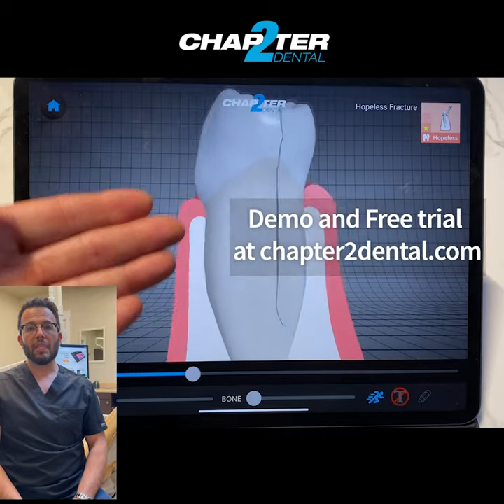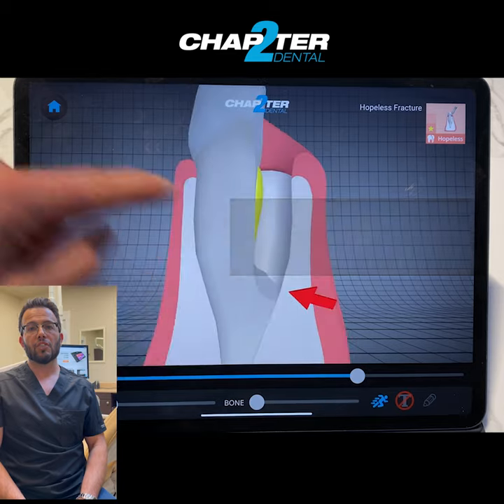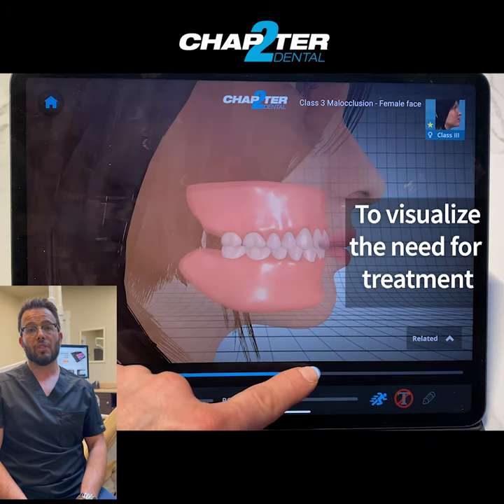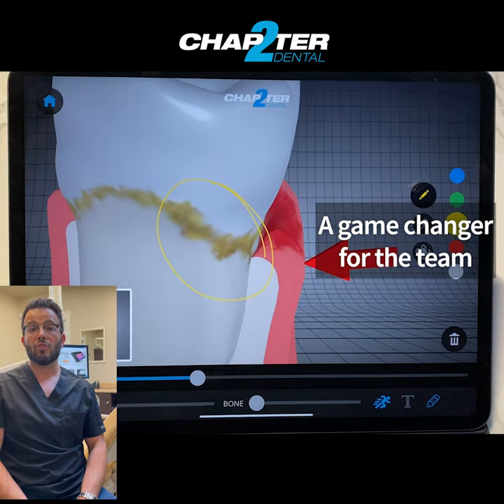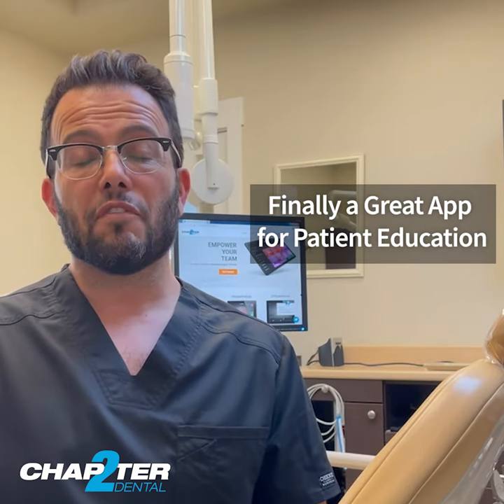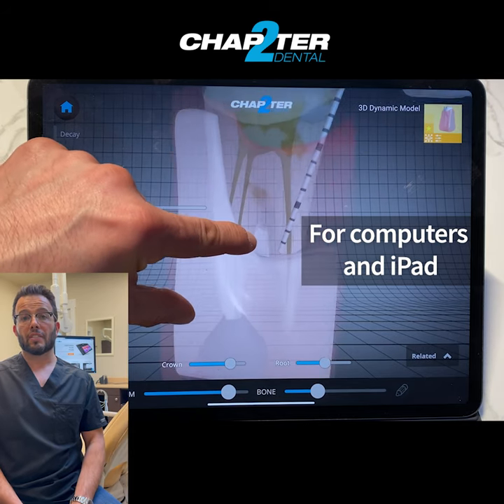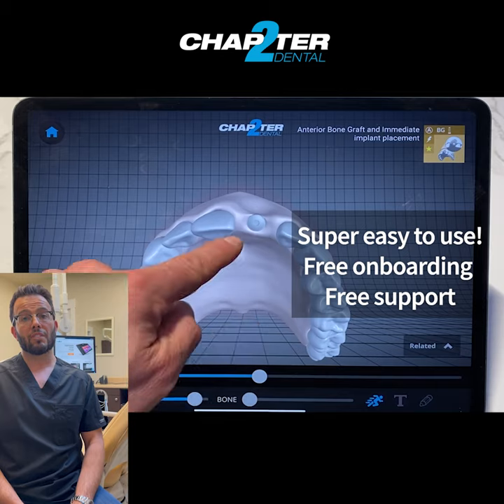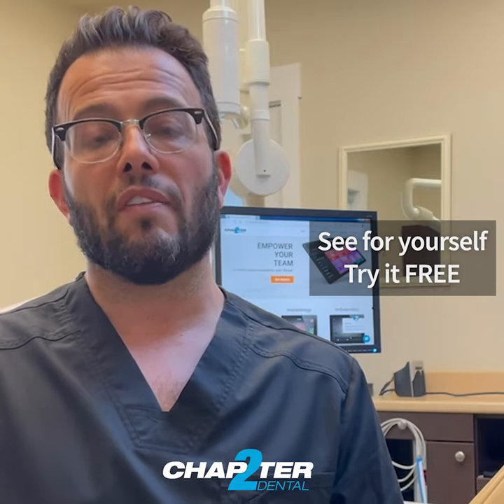"The App That Changes Everything" by Dr. M. Dagher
Help patients easily visualize, pathologies, treatments and risk of no-treatment with Chapter2Dental. This new generation of patient education and case acceptance app is a game changer for dental teams and patients.